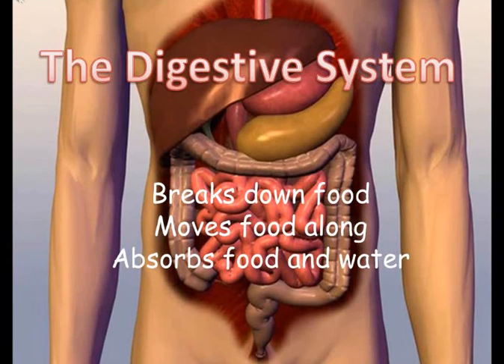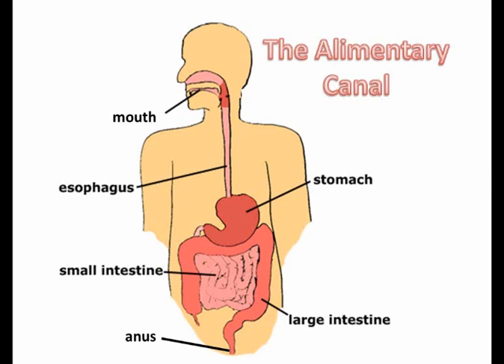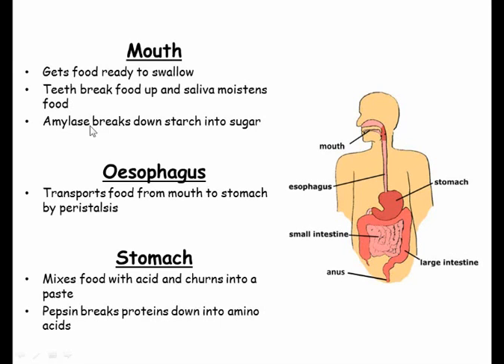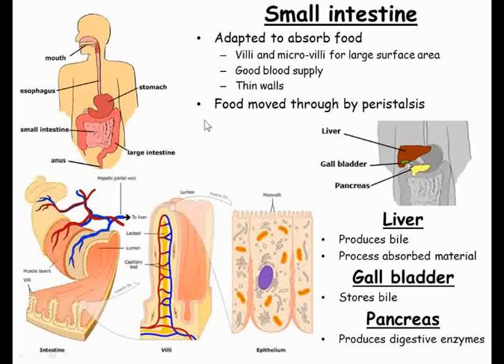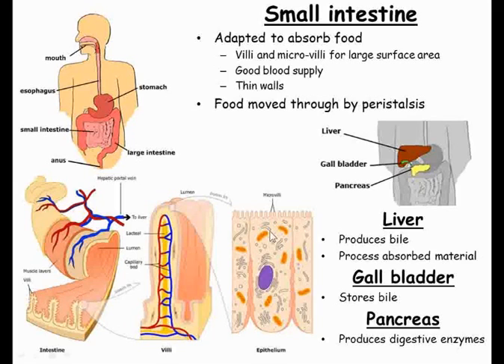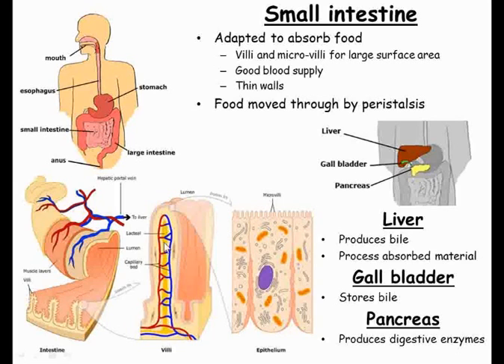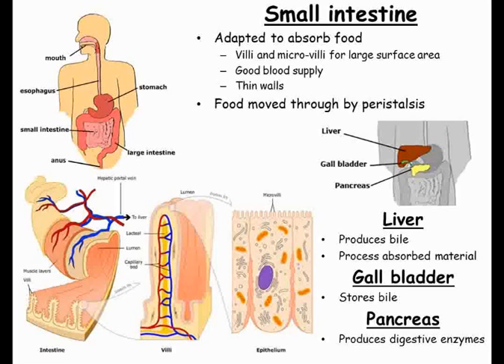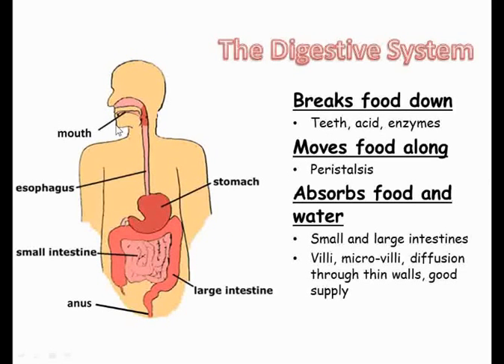B2 Digestive System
Short video of key content relating to the digestive system. Designed for Edexcel B2 unit (2011 spec).